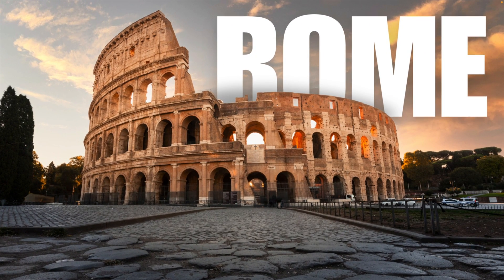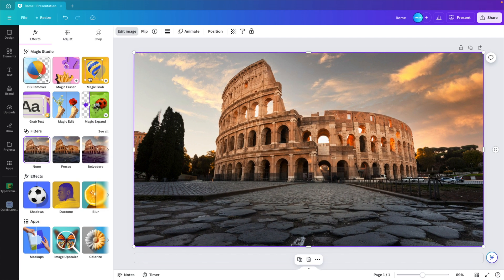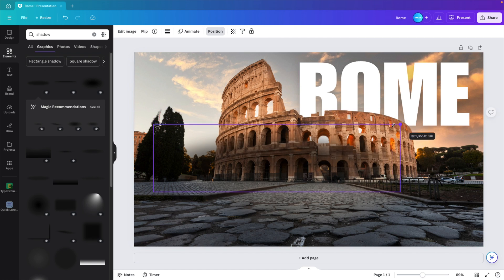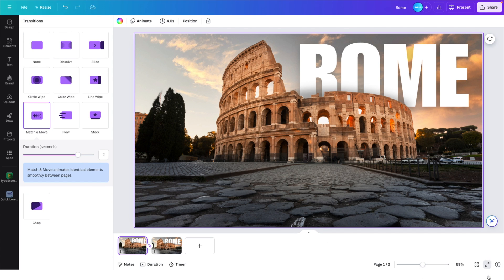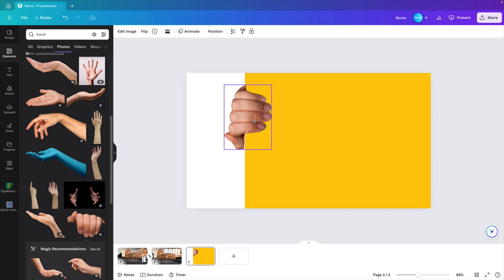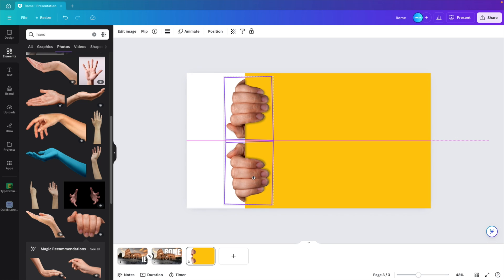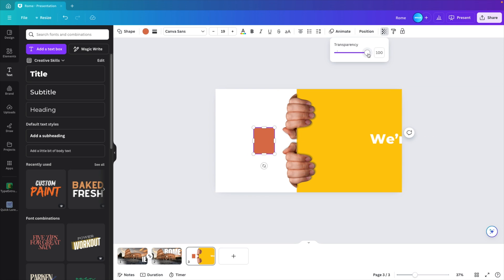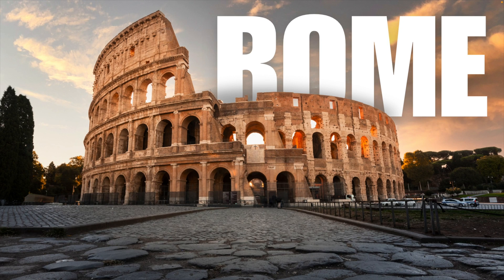Reveal Animation in Canva - Easy Tutorial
Did you know you can make this image reveal animation in Canva? This is how you do it!

Templates & downloads

Our channels

Timestamps
00:00 - 00:26 Introduction
00:26 - 03:40 Making the Slide
03:40 - 07:50 Reveal & Animation